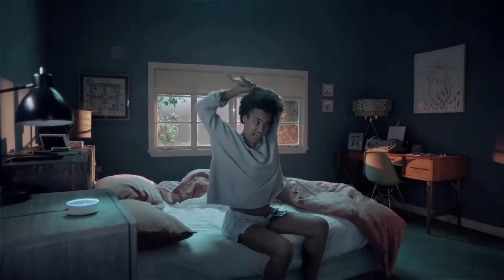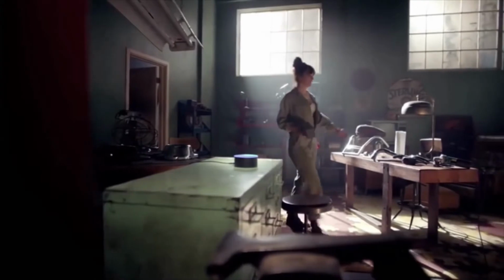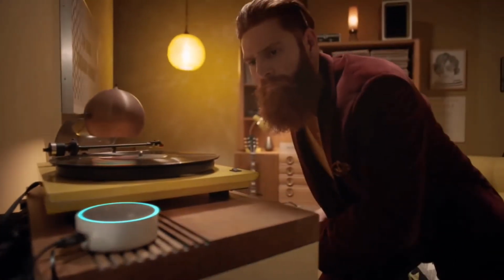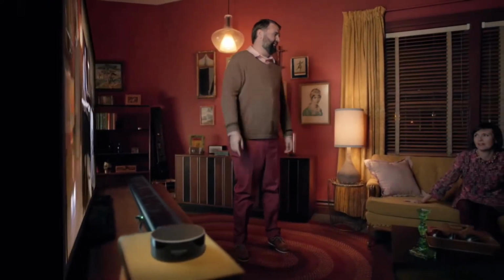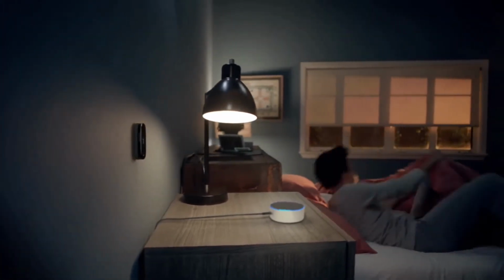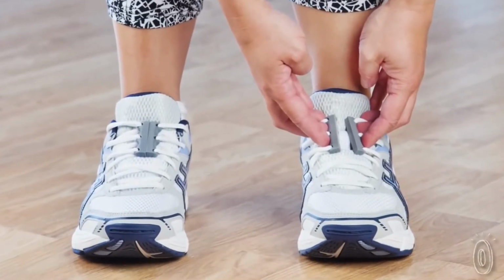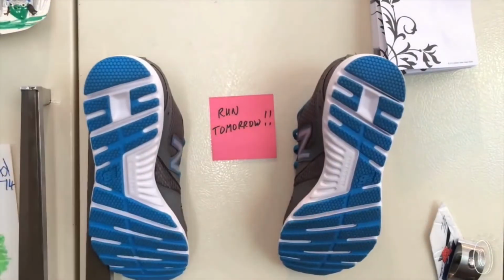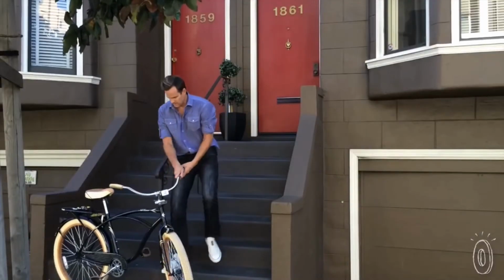5 Amazing Inventions You Can Buy "Now" On Amazon #3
Links to Each Product in Description

                                         Amazon

1. TP-Link Smart Plug

2. Orbitwheels

3. Amazon Echo Dot

4. Zubits - Magnetic Shoe Closures

5. SnapPower Guidelight

New Vids Added Weekly